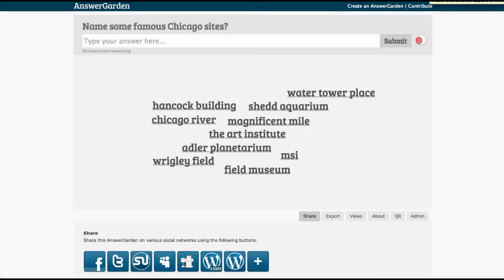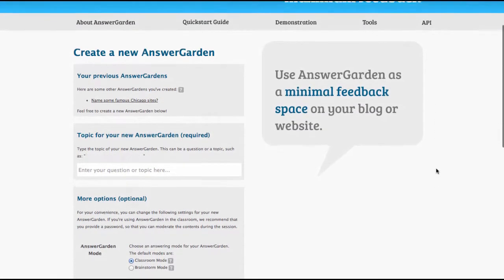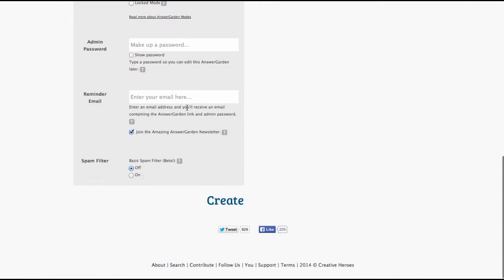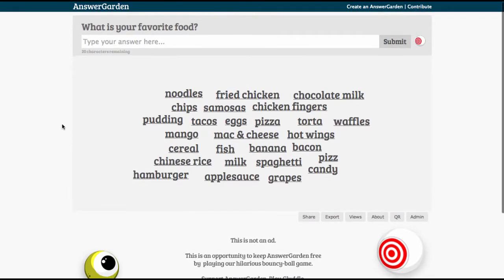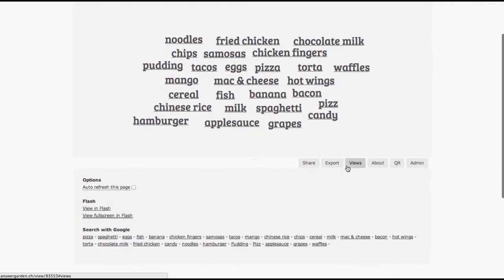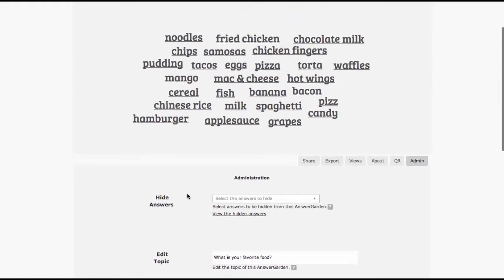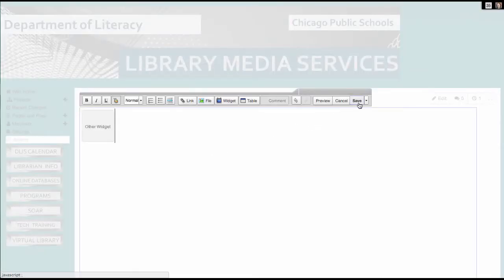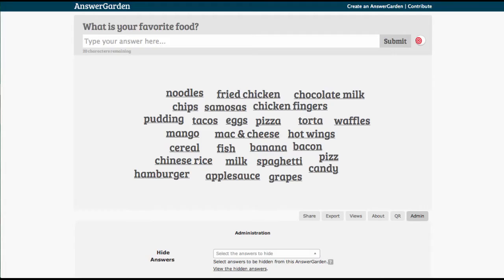Tech Tac Toe: Answer Garden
In this video, CPS librarians can learn about the web tool Answer Garden.